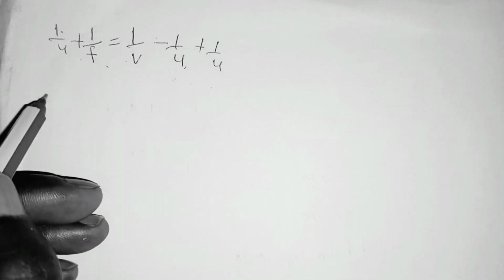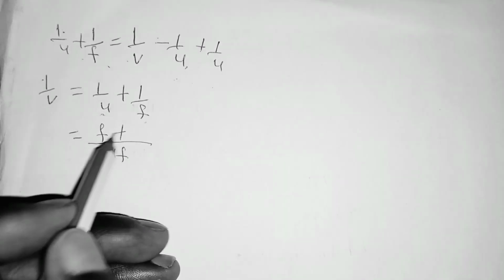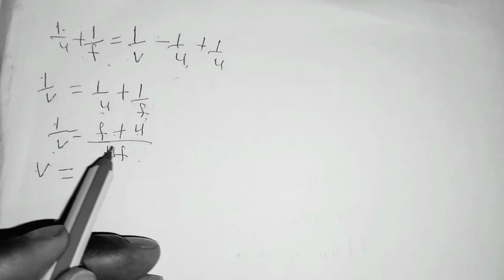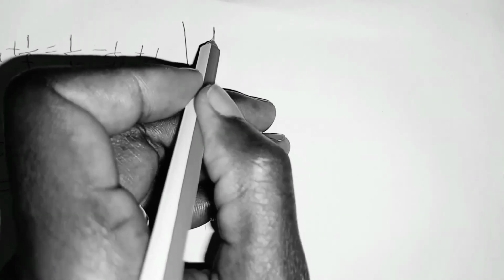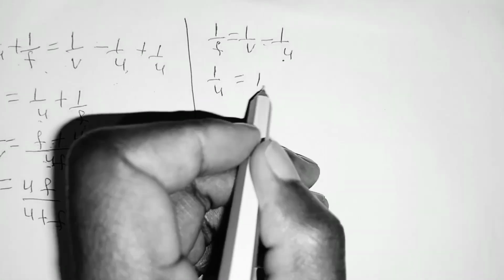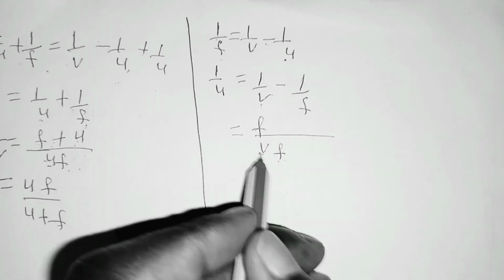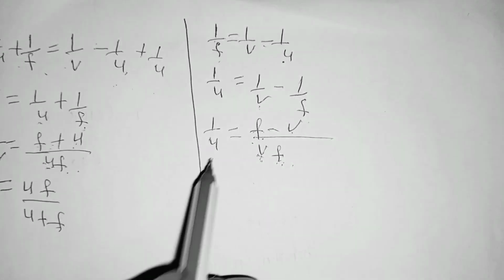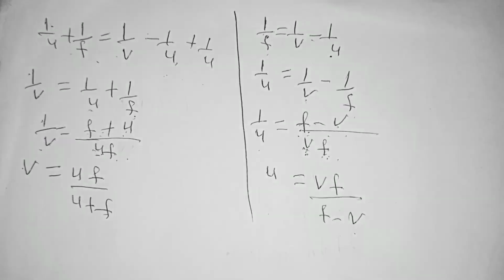how to make u and v the subject